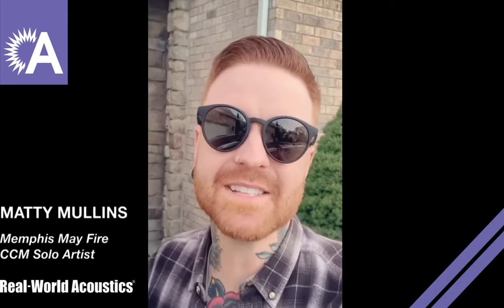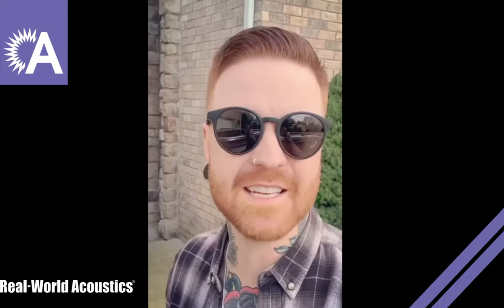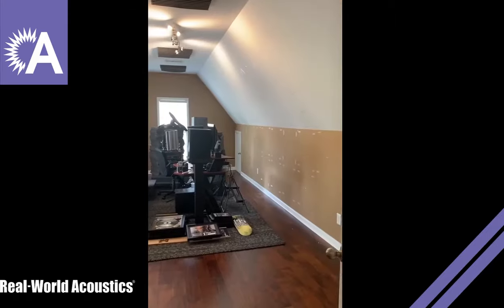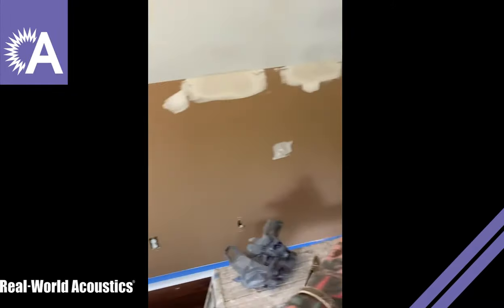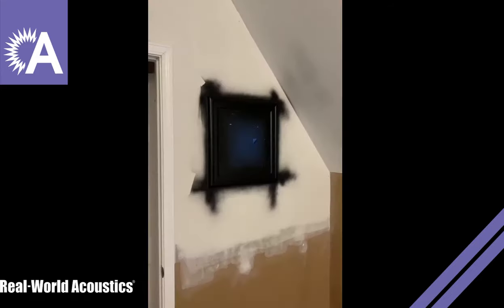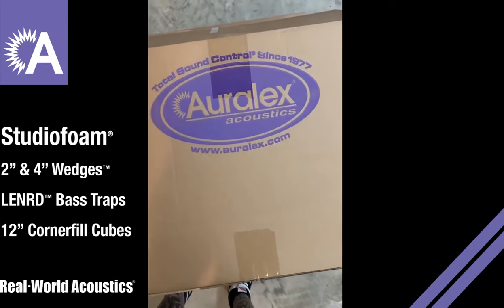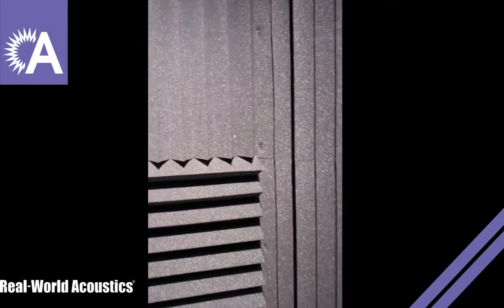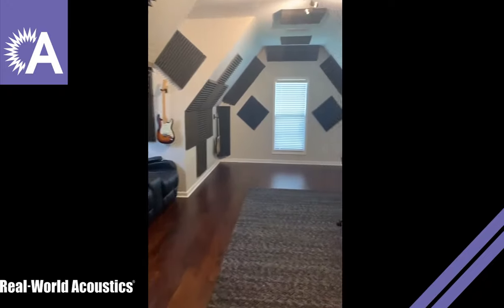Auralex Transformation: Matty Mullins of Memphis May Fire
@mattymullins, lead singer for @memphismayfire, shows the studio renovation in his home, complete with Auralex acoustical treatments. Be sure to check out our first podcast episode for a full interview with Matty Mullins!